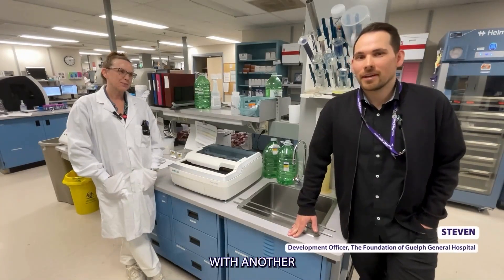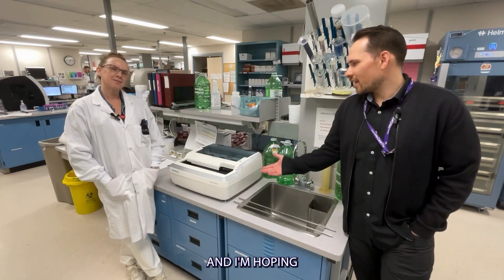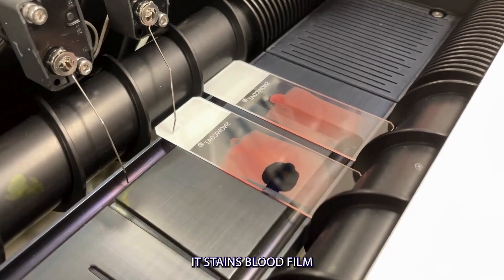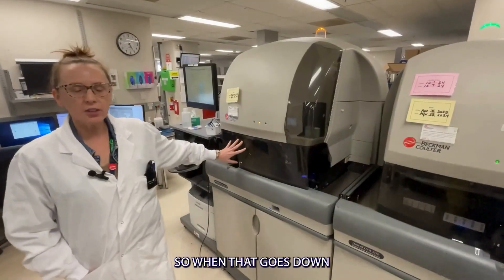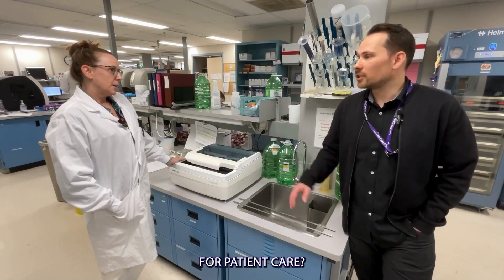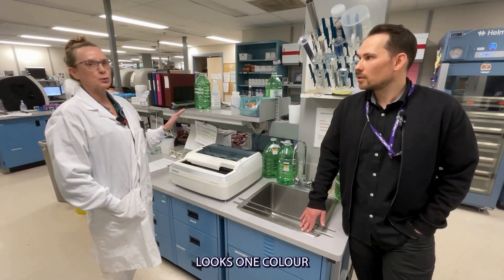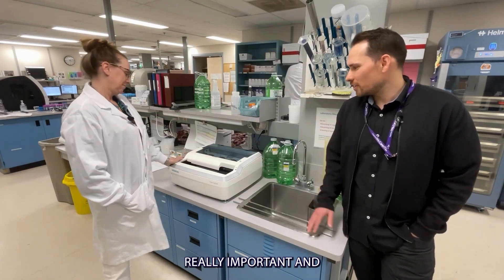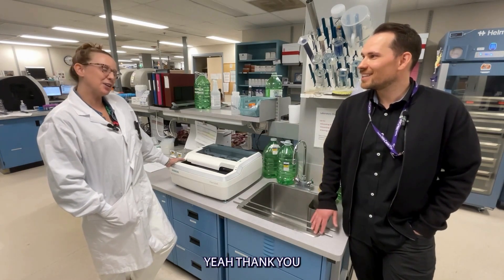Yes, That Too is Funded by You - Blood Film Stainer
Join us for another episode of Yes, That Too is by Funded You. A video series where we talk about small, but meaningful tools that help Guelph General caregivers provide better patient care.

In this episode, Lab Charge Technologist Tammy from GGH's medical lab tells us about the importance of the blood film stainer.